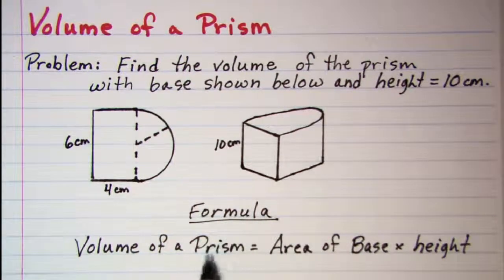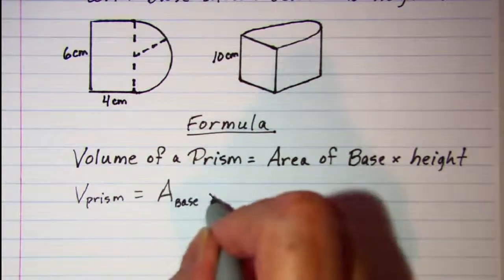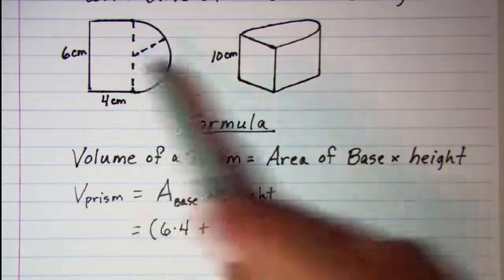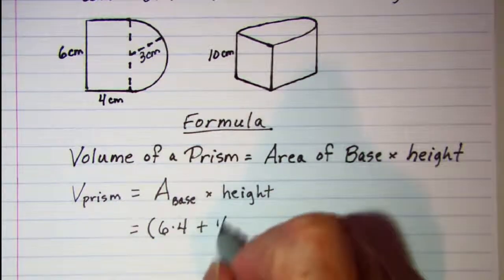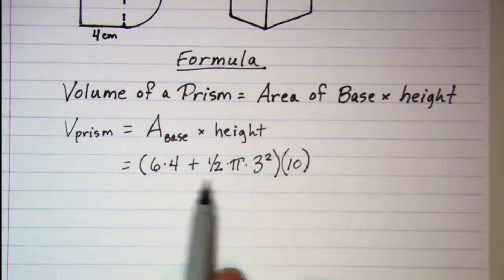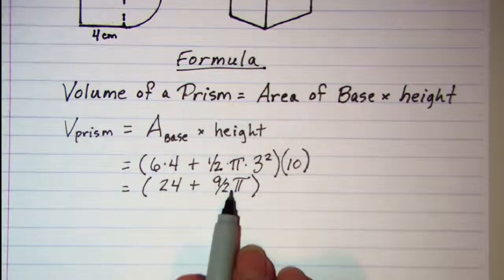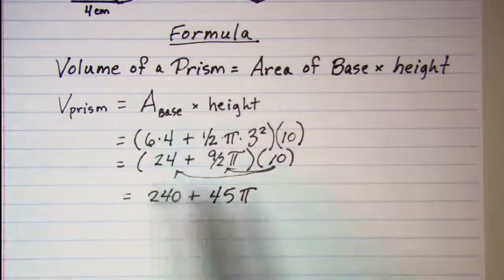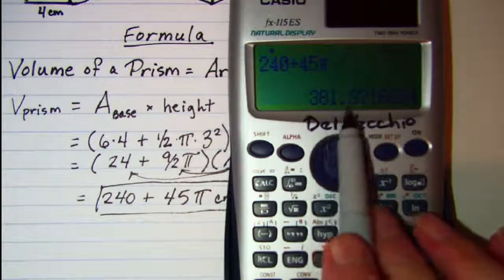Volume of a Prism